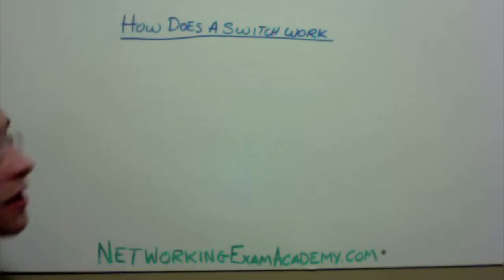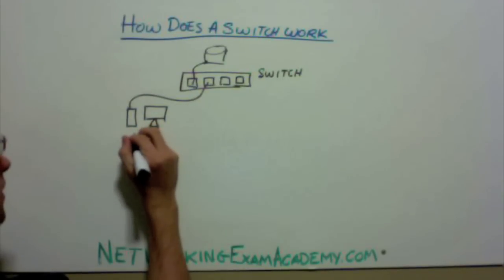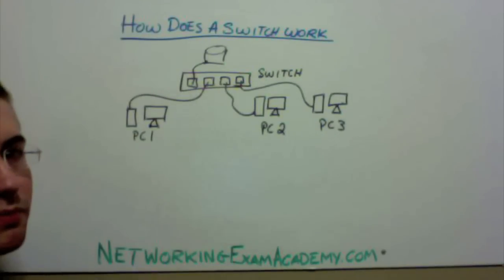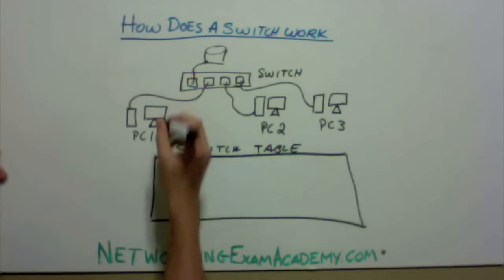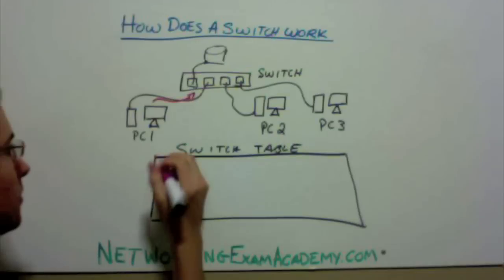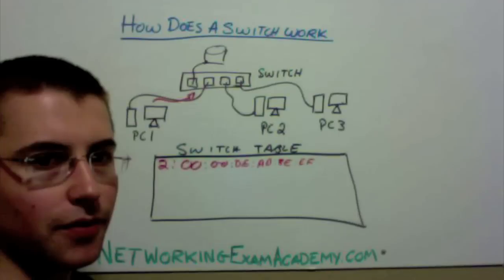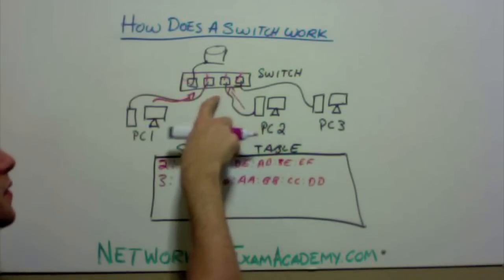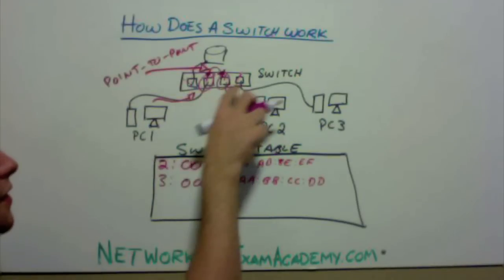How a Networking Switch Works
- Explains how a Switch works on LAN so that you can pass the Cisco ICND1 Exam.